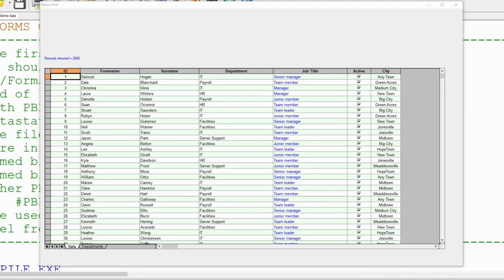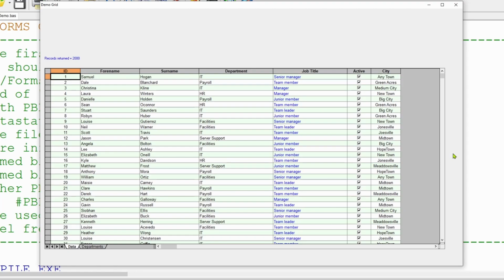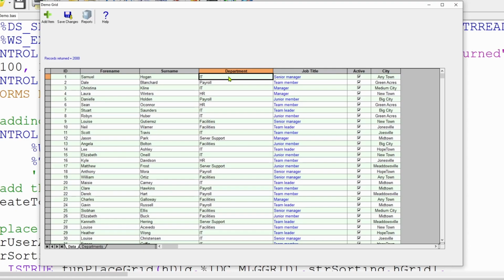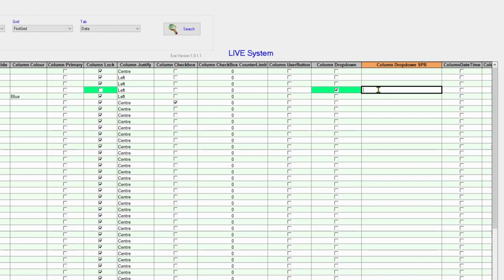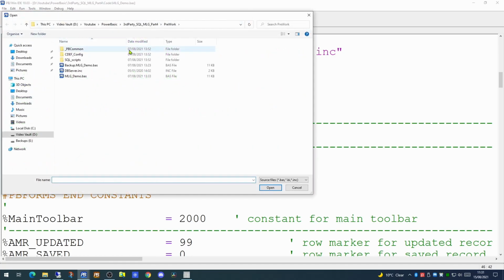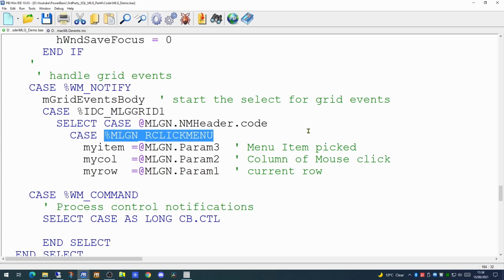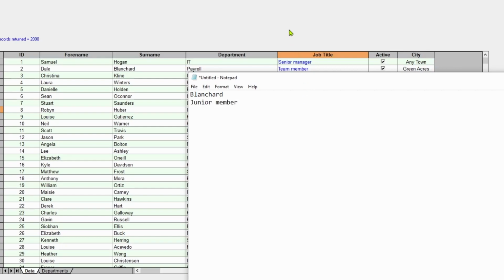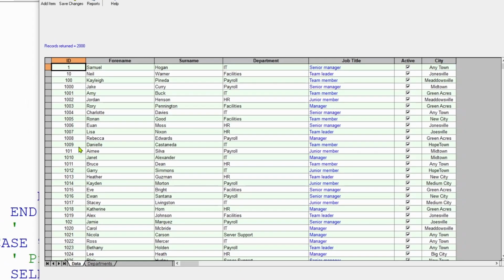PowerBasic Windows compiler, Rapid Prototype Application development with SQL - part 4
This video covers using MLG, which is a custom grid control, SQL Tools and MS SQL Server Express to build database configured grids in your applications. Today we add a toolbar to our dialog  and allow copying to the clipboard and sorting of the grid.

where you can download and peruse the SQL Tools help file.